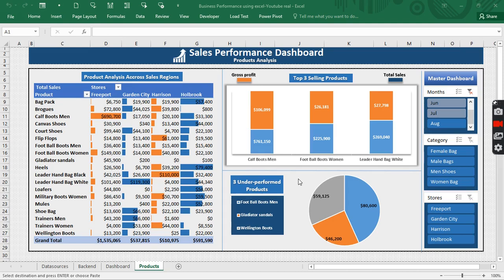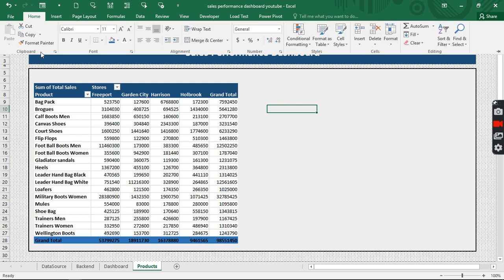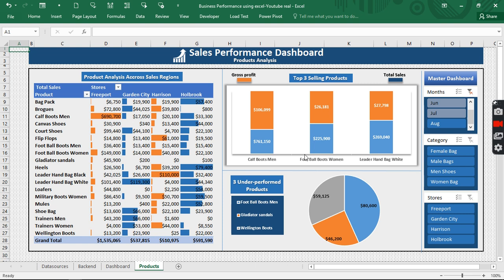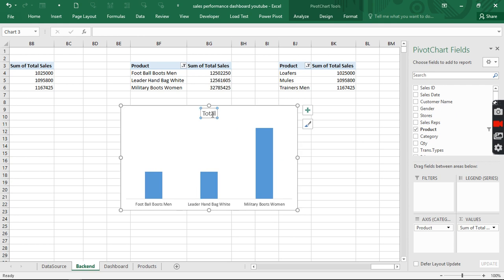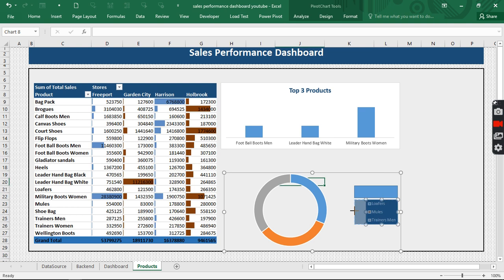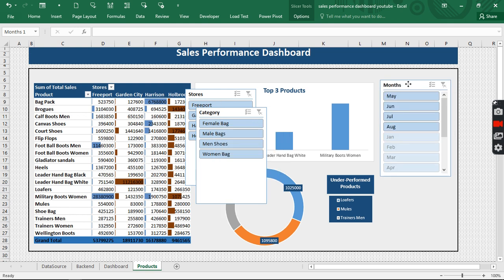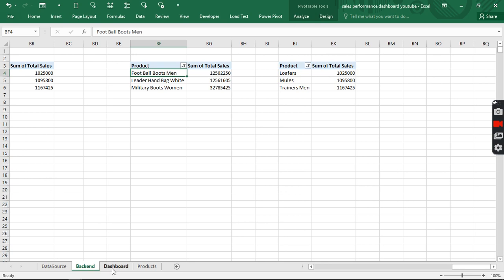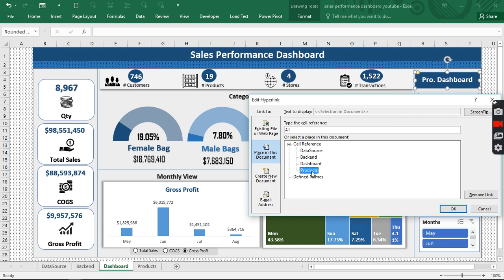Dynamic and Interactive Excel Dashboard | Part-3 | (Beginner to Advance level)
Let's link our mini Dynamic and Interactive Excel Dashboard to the main dashboard. Beginner to advanced level. Use functions and pivot table plus dynamic charts to tell sales or transaction story that helps business grow.

 Download the worksheet and follow along.

Dashboard creation is one of the best ways to build a well-designed and interactive excel dashboard in excel. With dashboard reports, you can tell business stories using visual elements like excel pie chart, treemap, sparkline. column chart and more.

In this tutorial, we will delve deep to create this excel dashboard to answer business problems and as well as wao our boss in the office.

Now learn with me.